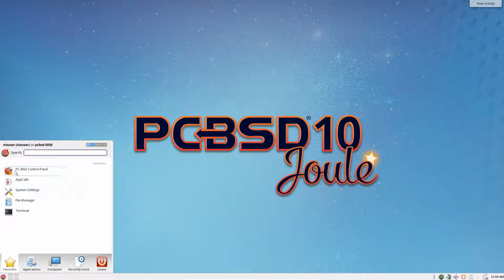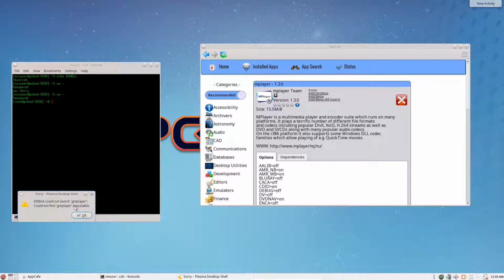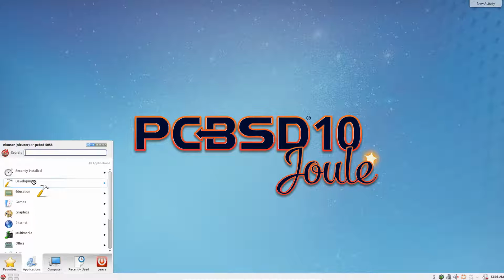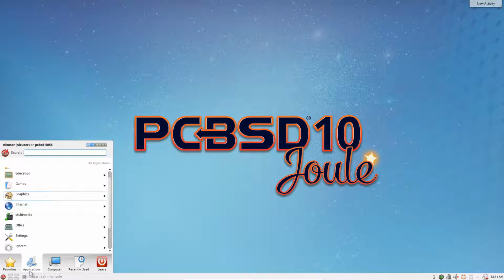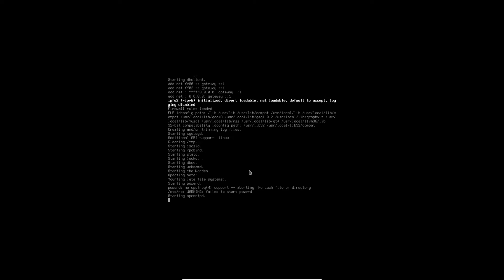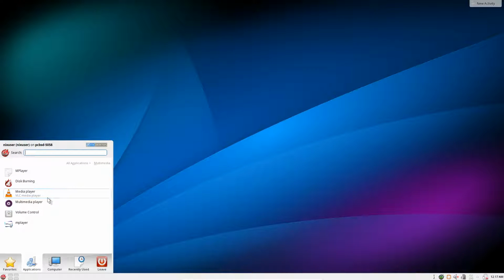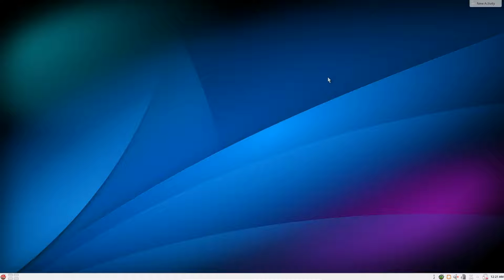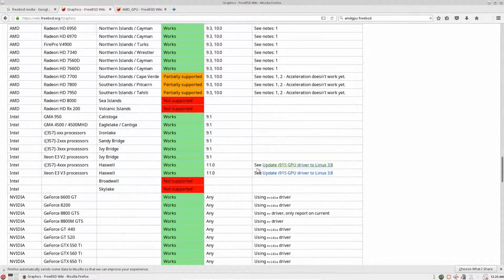PC-BSD 10.3 - The Possible GNU+Linux Alternative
In this video (much overdue), we take a look at PC-BSD 10.3 which is based off of the work of the FreeBSD crowd.  It's worth noting that PC-BSD != GNU+Linux and that it has a few tricks of its own.  If there  is anything else that you would like to know about PC-BSD or the BSDs in general, I am happy to answer/research, then answer.

As usual, enjoy!

-nixuser1980